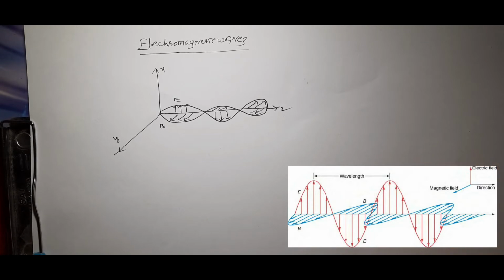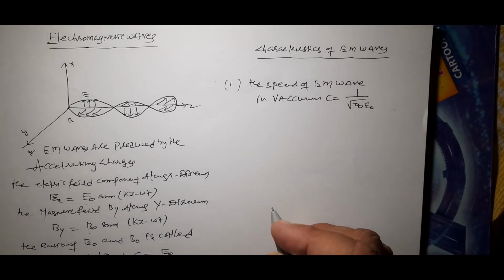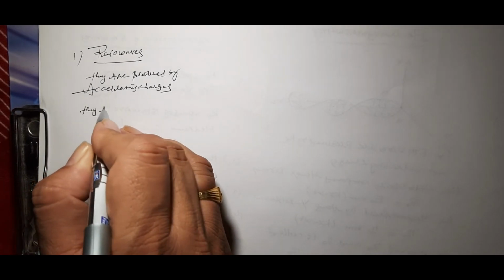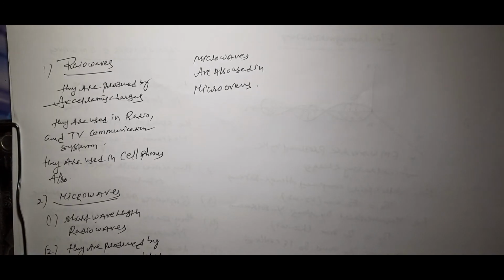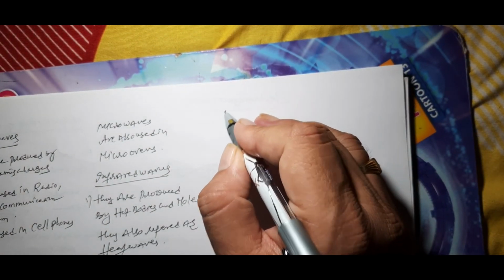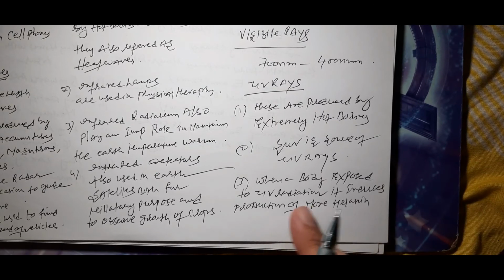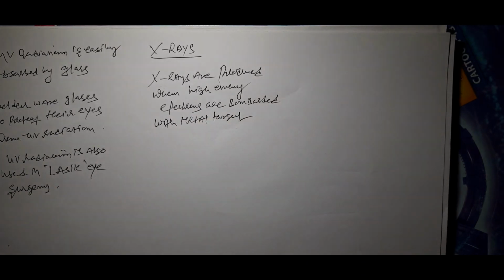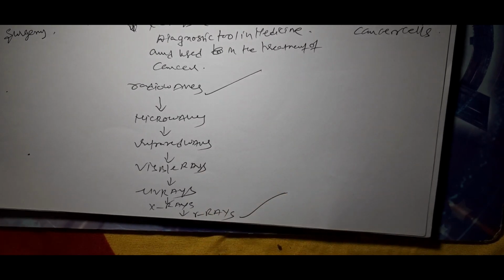Electro magnetic waves